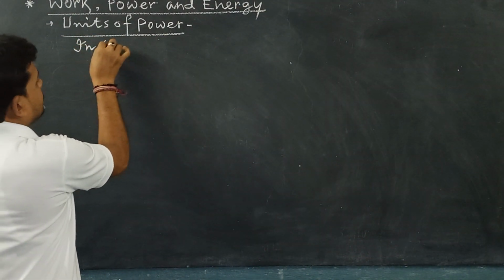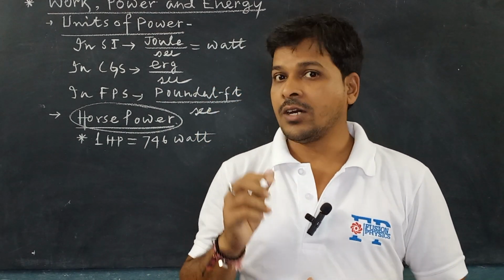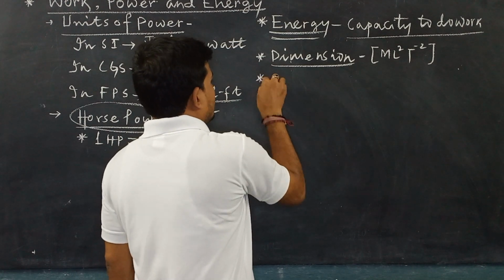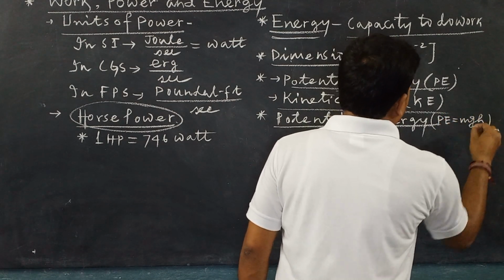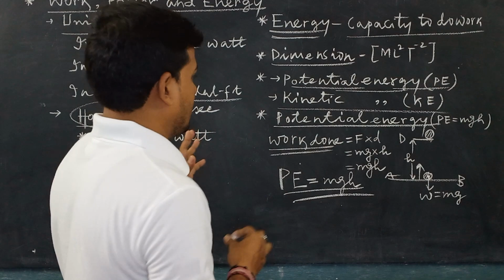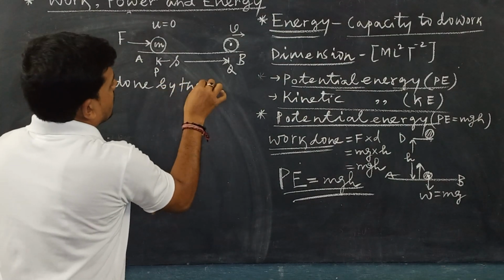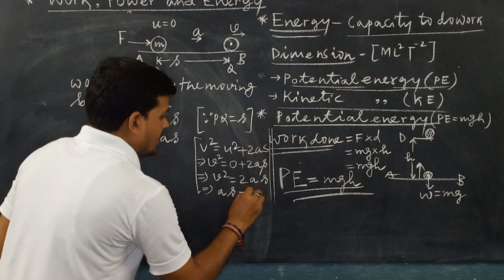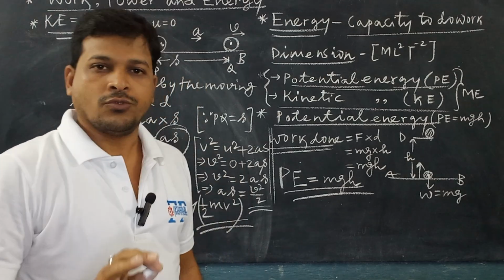WORK,POWER AND ENERGY PART -II POTENTIAL ENERGY AND KINETIC ENERGY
WHAT IS ENERGY? UNITS OF ENERGY..POTENTIAL AND KINETIC ENERGY,LINEAR MOMENTUM